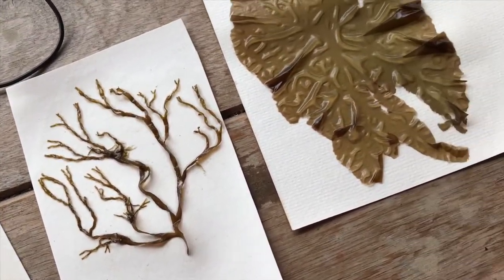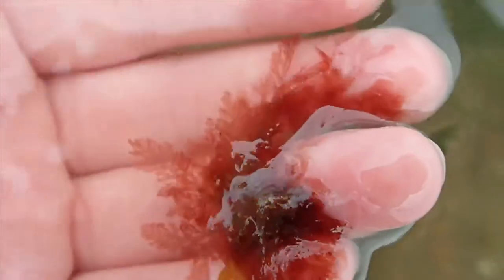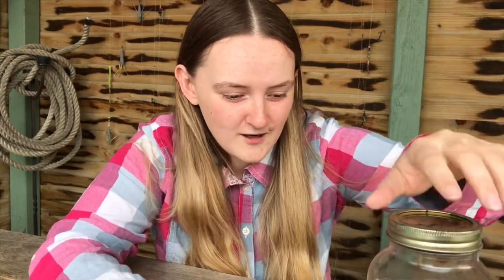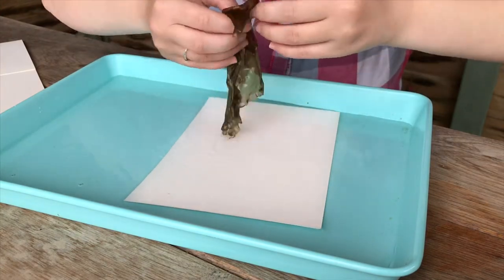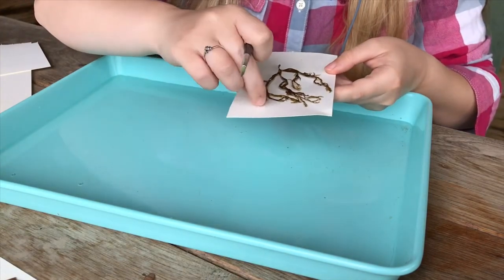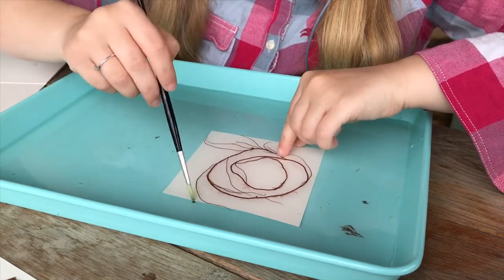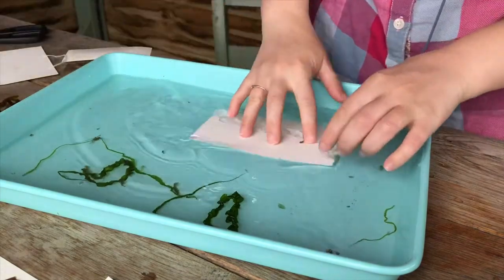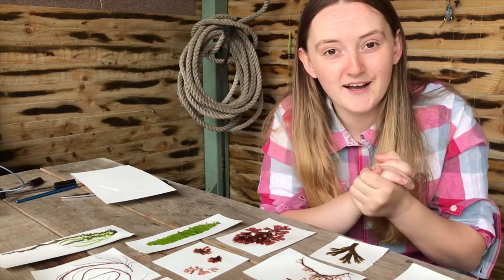CREATE YOUR OWN NATURAL HISTORY COLLECTION of SEAWEEDS! (with a Marine Biologist)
Come and learn how to press seaweeds to create your own natural history collection of seaweeds! Join me a marine biologist as we go rockpooling and go foraging for seaweed on beaches, learn how to identify seaweeds and preserve seaweeds for your own natural history collection or to use seaweed in artwork!